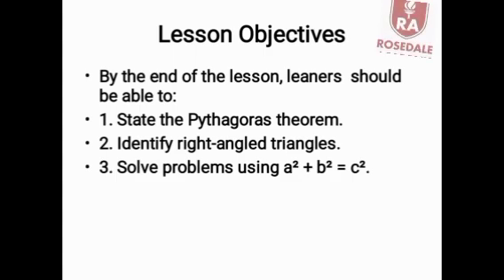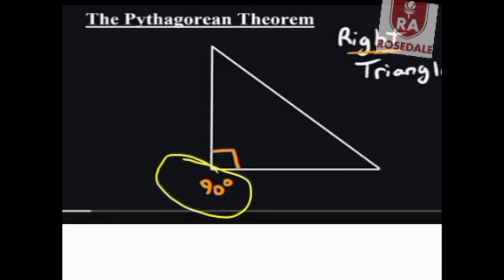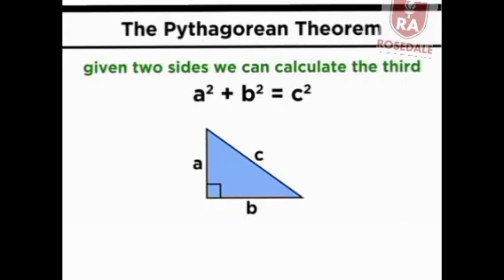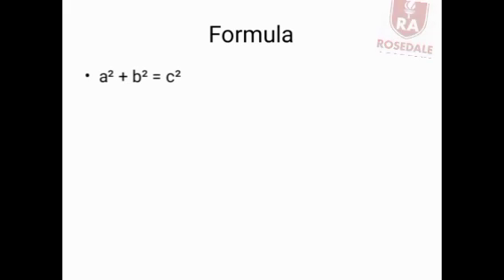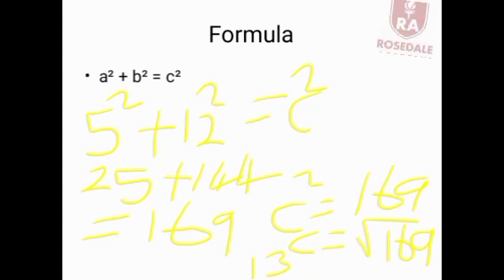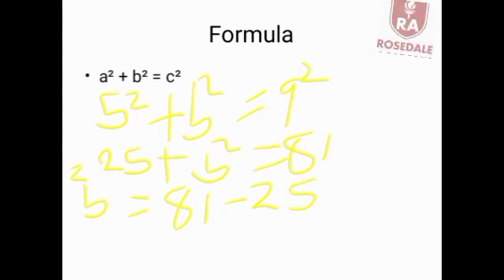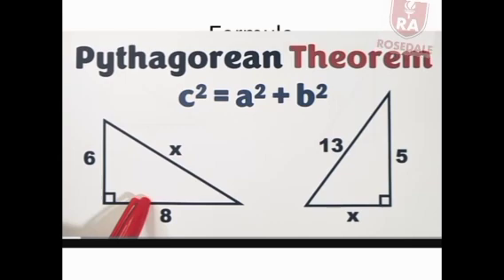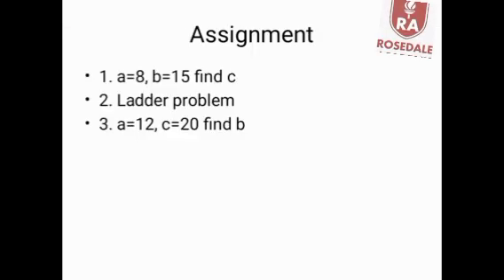Mathematics with Ease